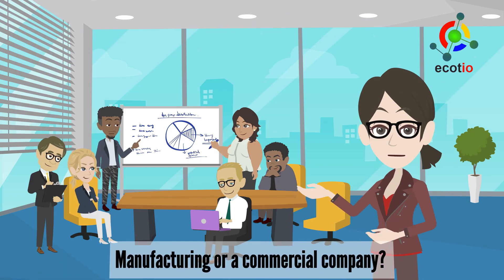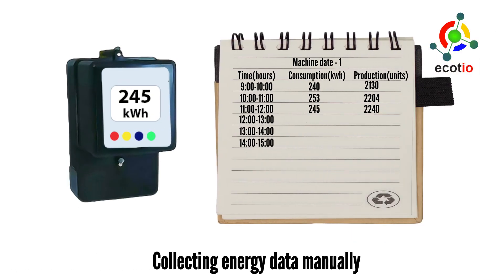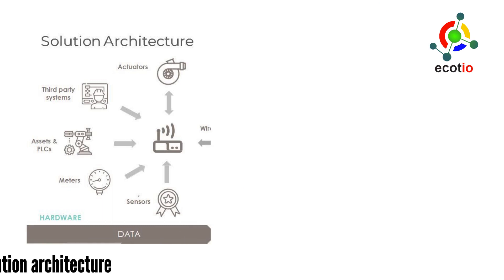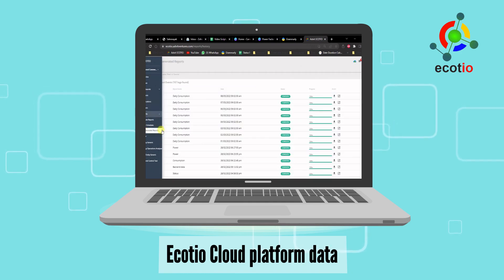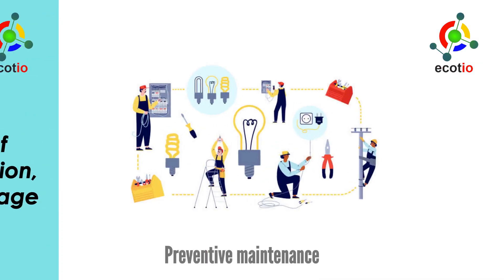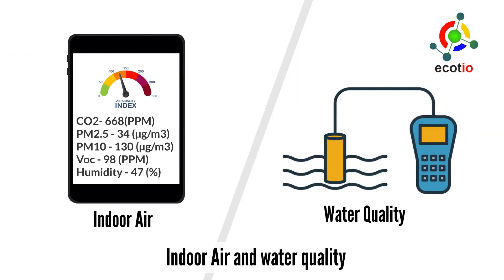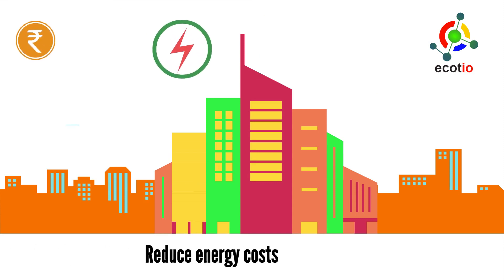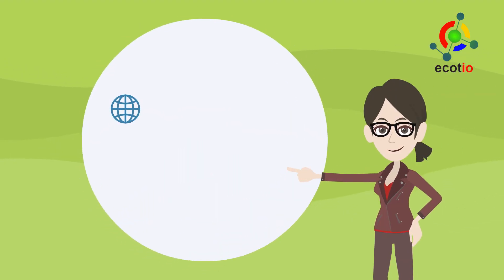ECOTIO - IIoT Platform Introduction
Product Introduction - ECOTIO
ECOTIO, Industrial IoT (IIoT) platform, helps in reducing electricity bills, increasing operational efficiency, ambient parameter tracking & automating sustainability reporting.